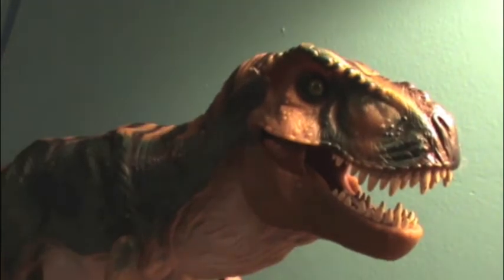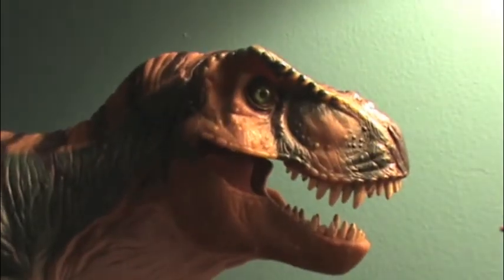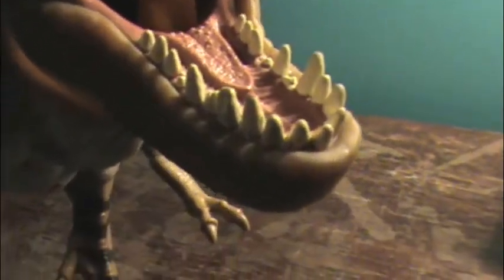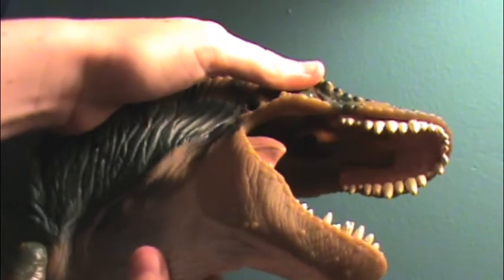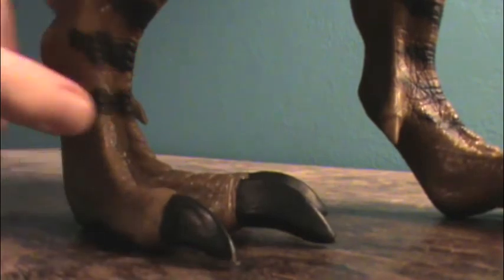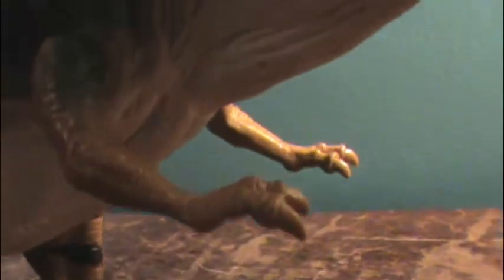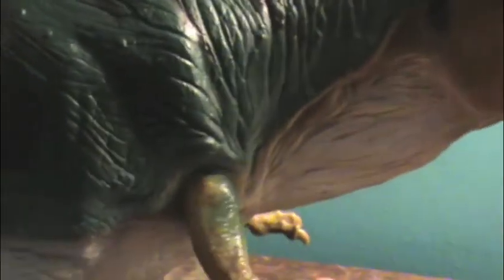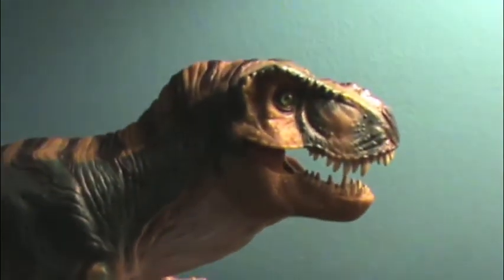Jurassic park toy review